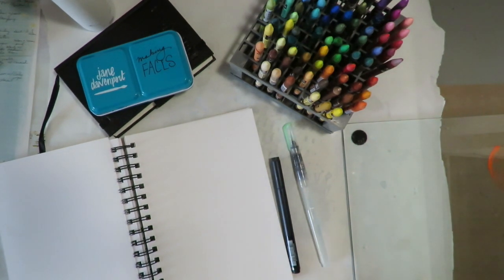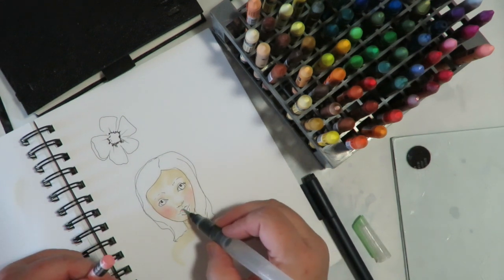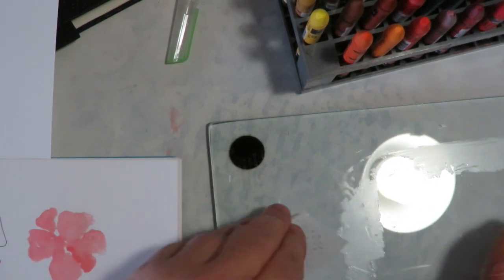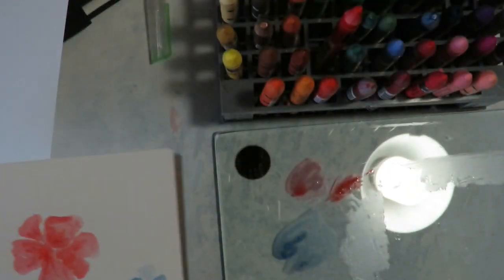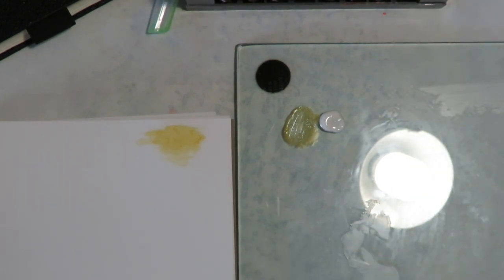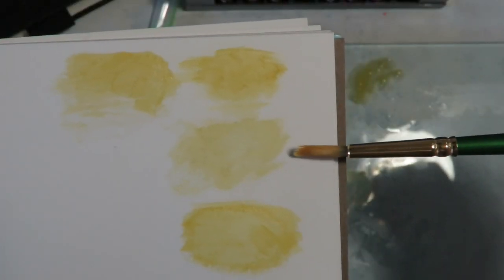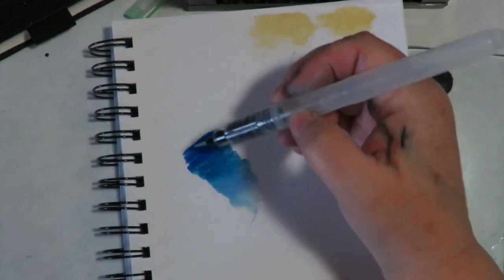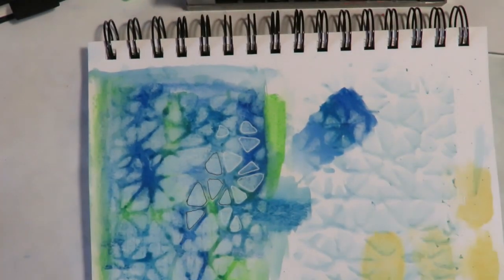12 Neocolor II Caran d'Ache Water Soluble Wax Pastel Techniques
This tutorial shows several ways of using Neocolor II crayons for mixed media, art journalling and more!

Want to learn more? Here is the link to the playlist for all of the Neocolor II videos on my channel:

Here is a list of SUPPLIES I used and love:
Caran d’Ache Neocolor II
Kuretake Waterbrushes
Kum Sharpener